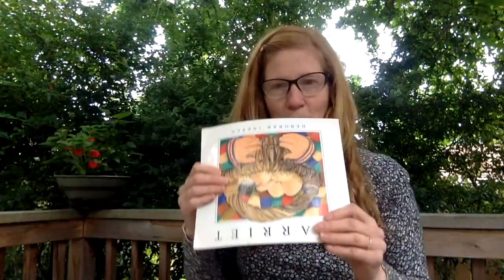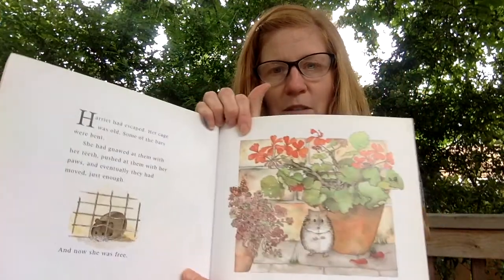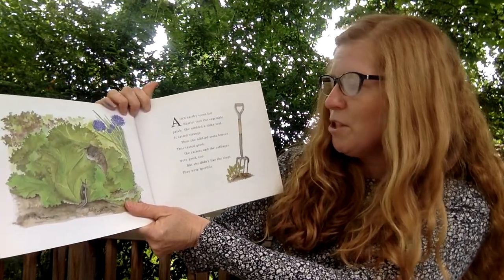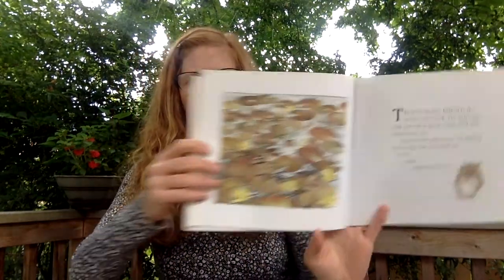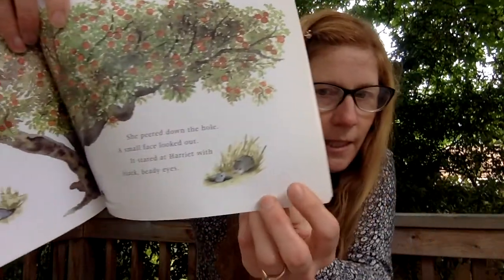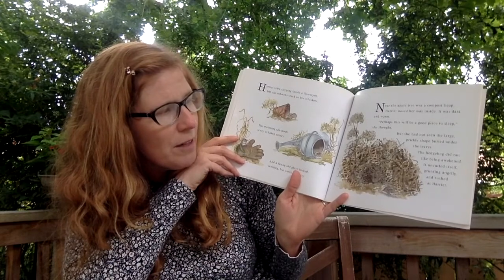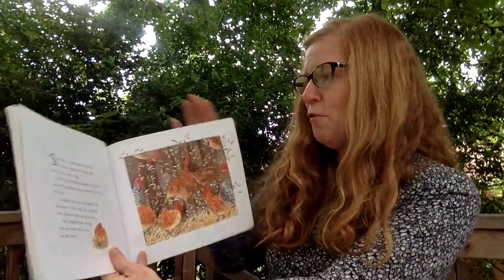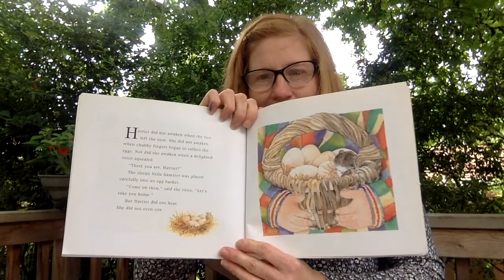Teacher Jen reads Harriet